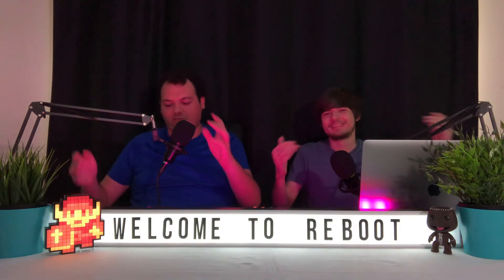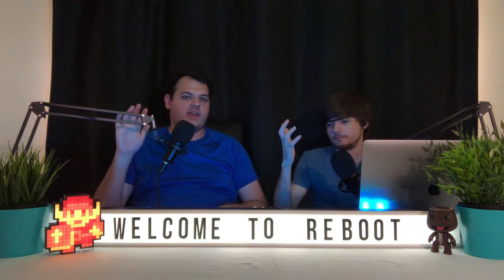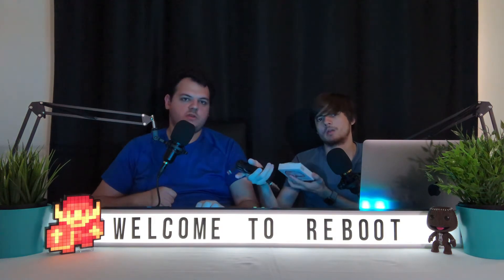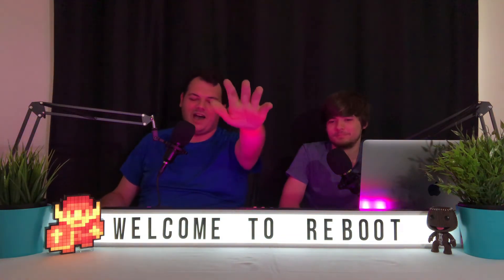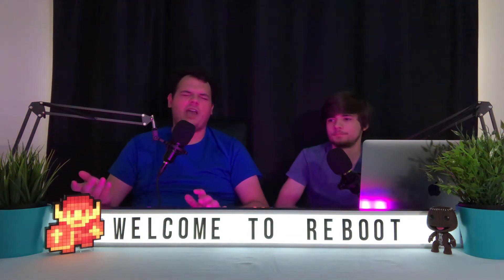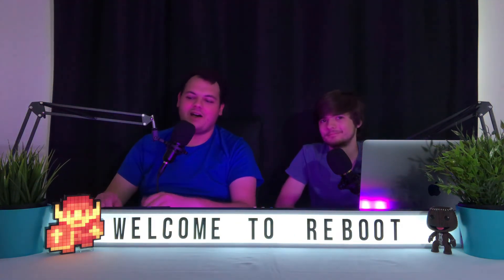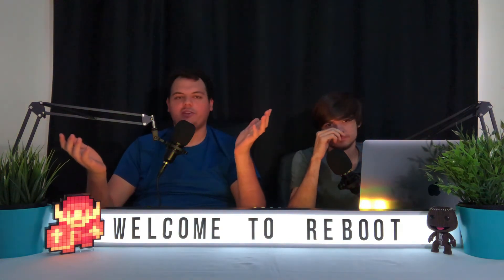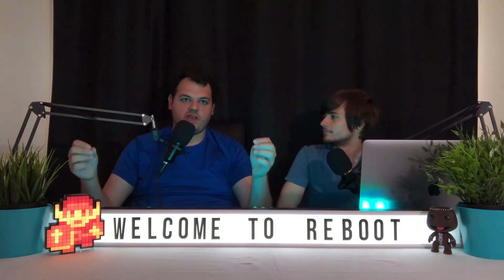OUR NEW SET!! (For Under $100)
Hey guys we're back for 2019, Rebooted and ready to go! To kick off the year we decided reboot our set and it's time for the big reveal. Hope you enjoy.